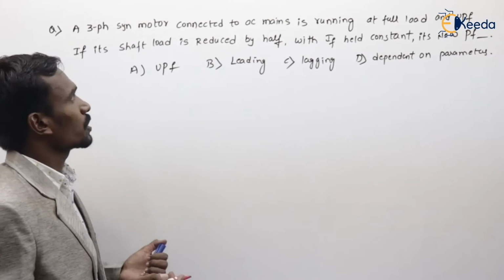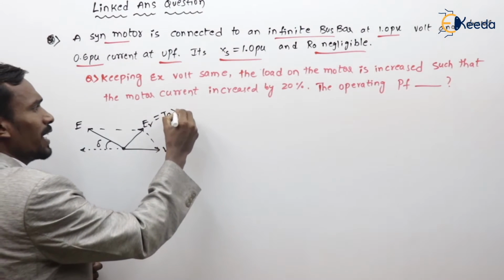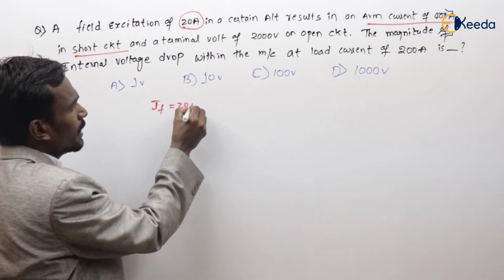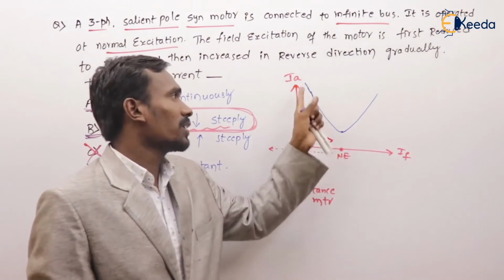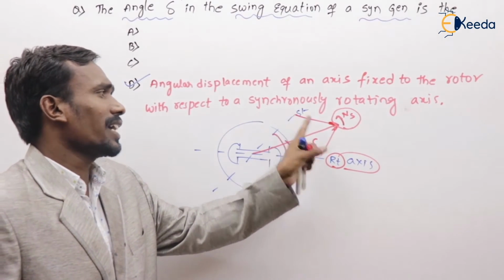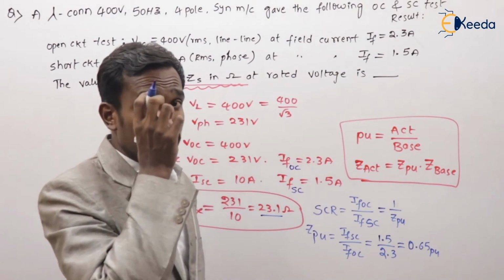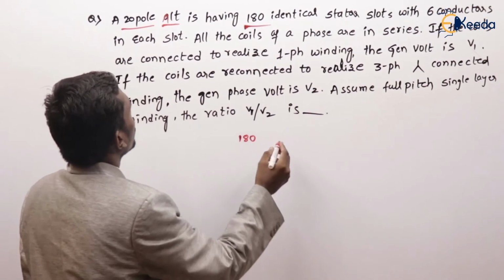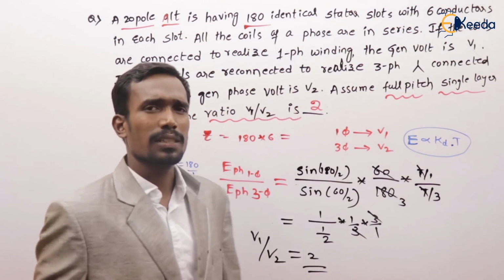Solving Previous Year Synchronous Machines Problems | GATE Electrical Machines Problem 5